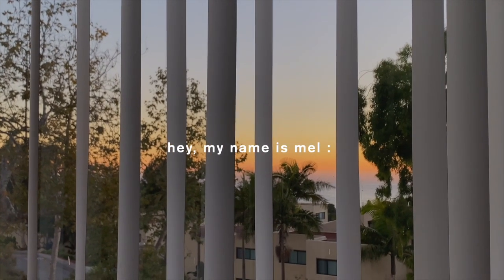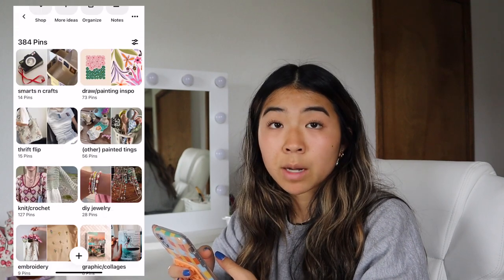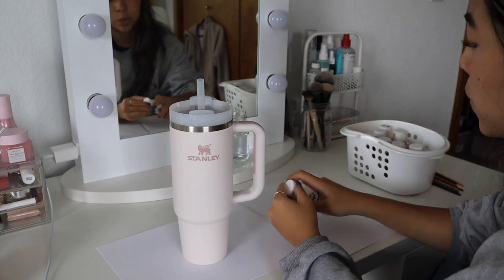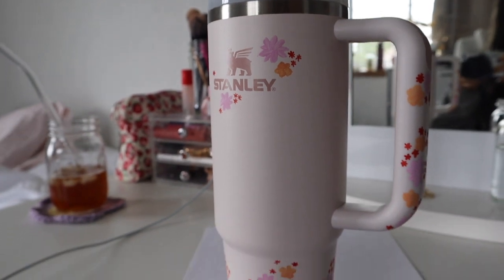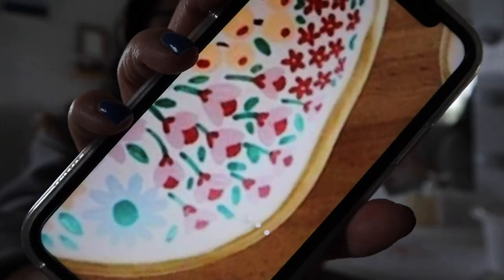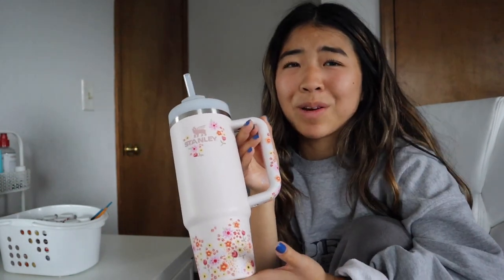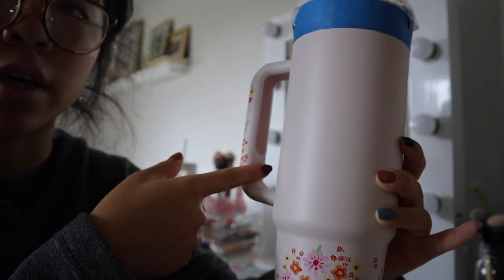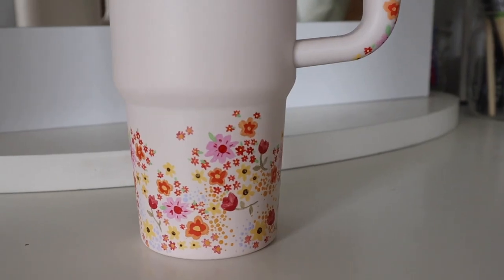painting my stanley!!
Hi friends! In today's video I am bringing you all along as I paint my stanley cup! If you have seen some of my past painting videos, you'd know how much I love painting my hydro flasks and today I decided to do the same with the world's new trendy water bottle. Thanks for joining and let me know what other things I should paint!

Poshmark: @melanie_locke
VSCO: @melanielockee